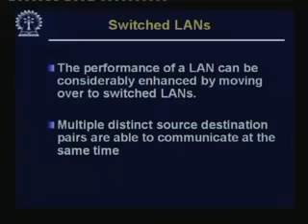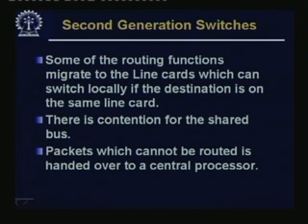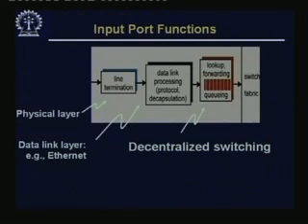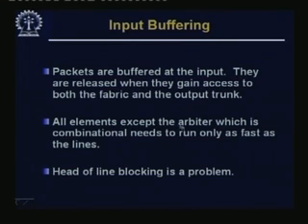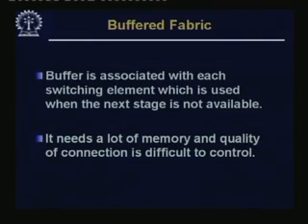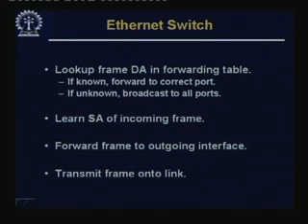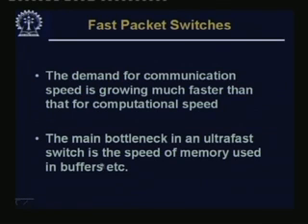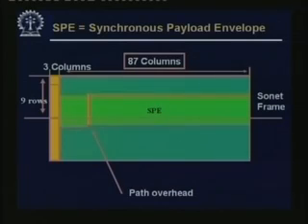Lecture - 8 Pocket Switches